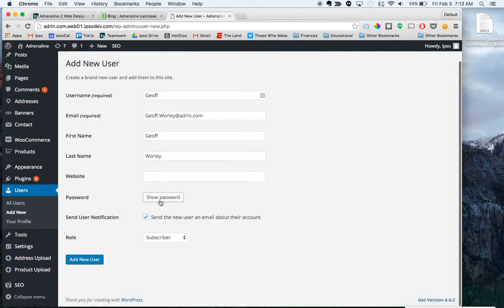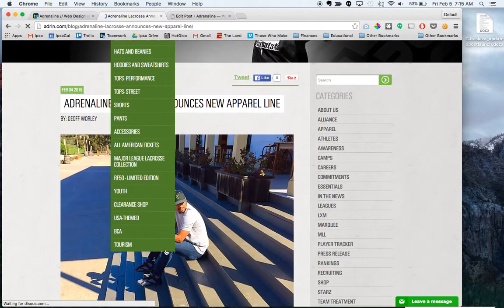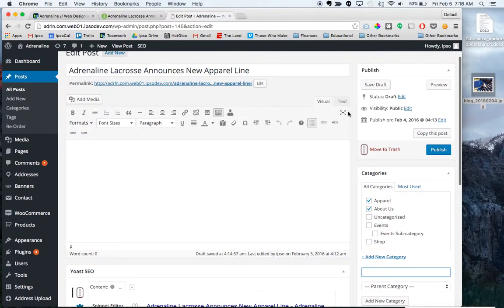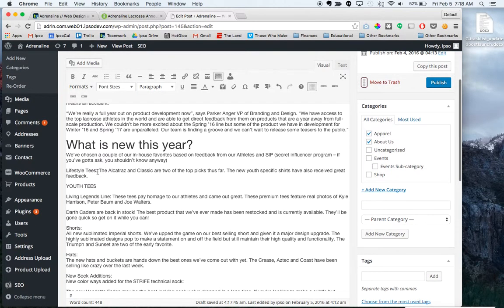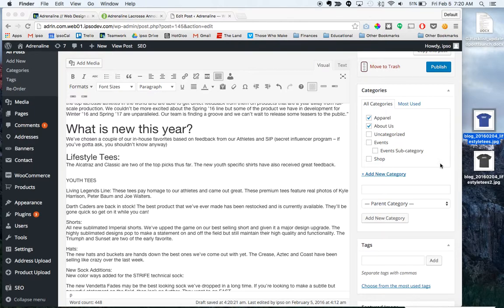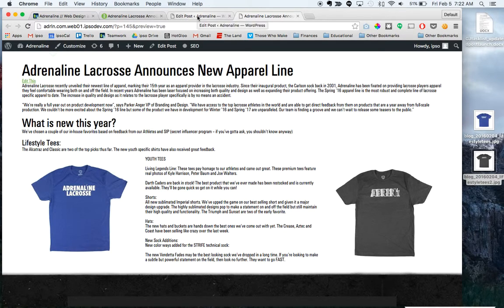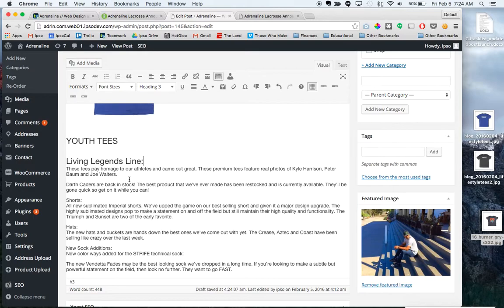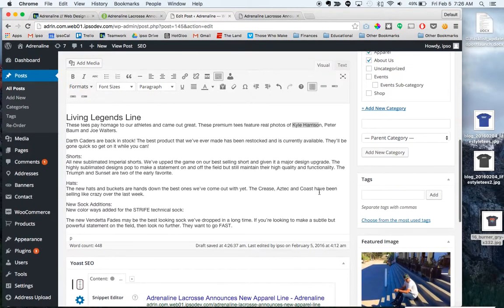ADRLN blog post content load training